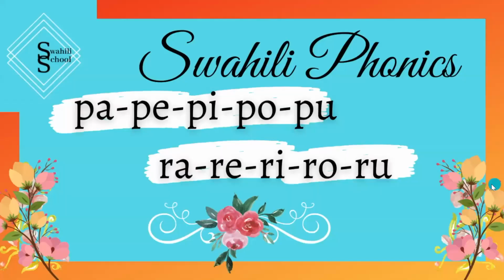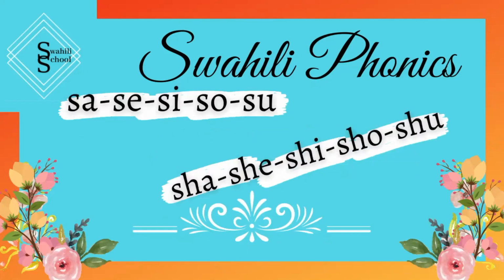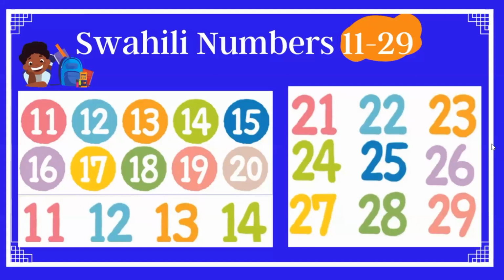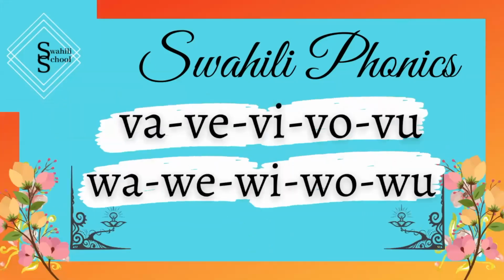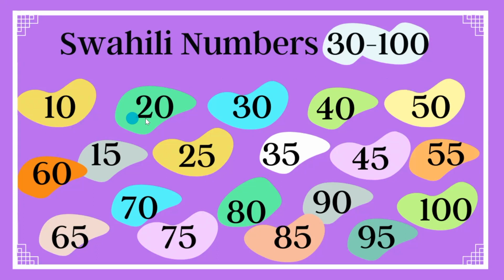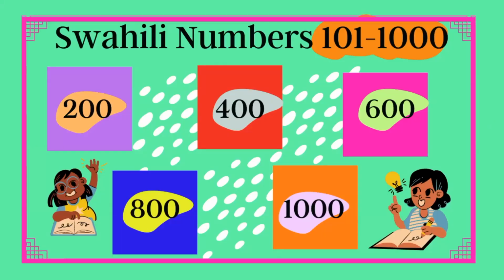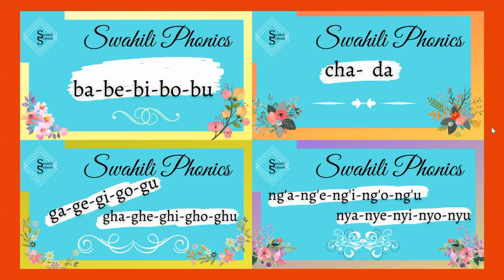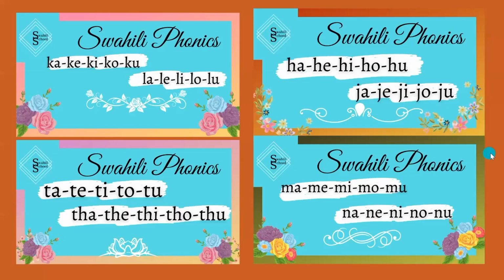A GUIDE TO KISWAHILI 102 : Beginners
Below is a Playlist with a roadmap for Swahili for Beginners 102: from Phonics to Lessions to Fluency.
Live Classes Ages 8-12yrs  OR  13-17yrs

The E - Book has 5 weeks with over 30 pages of worksheets, games and puzzles to help the student master Numbers in Swahili.

Week 1:  Numbers 0-10 - Practice
Week 2: Numbers 11- 29  - Practice
Week 3: Numbers 30- 100  - Practice
Week 4: Numbers 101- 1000  - Practice
Week 5: Numbers 1001- 1M & 1B  - Practice

Each Lesson has 5-6 pages worth of worksheets to review over and over again. Watch the videos that correspond with each lesson, download and print the worksheets for practice.
Swahili 102 Numbers